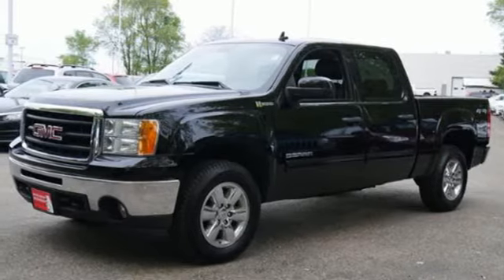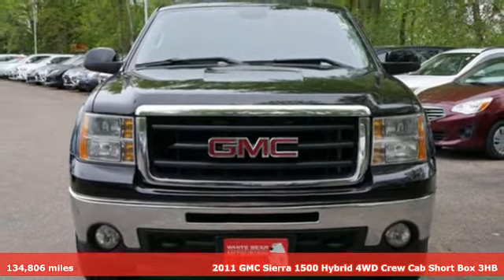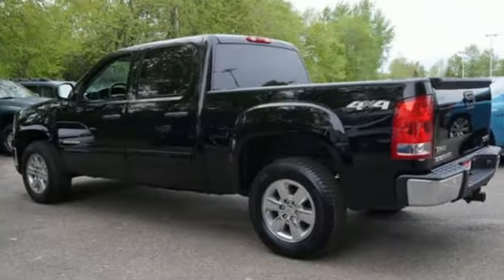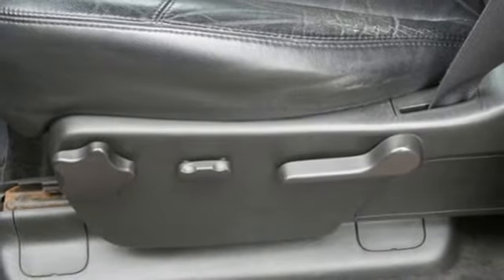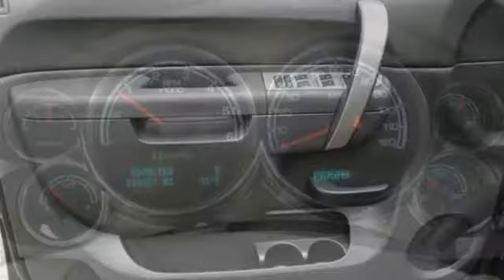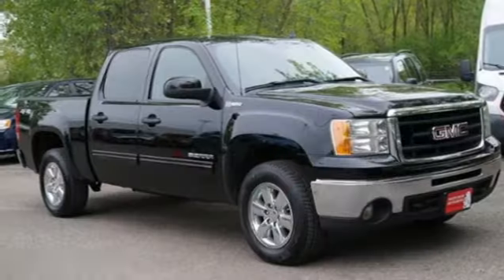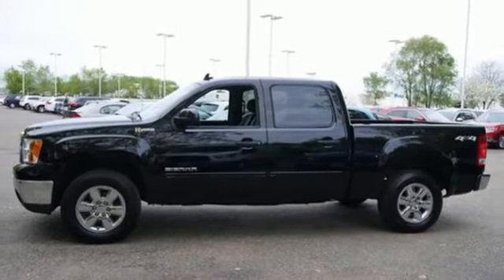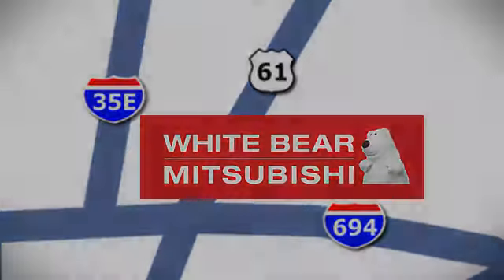Used 2011 GMC Sierra 1500 Hybrid Saint Paul White-Bear-Lake, MN W91161M - SOLD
Year: 2011
Make: GMC
Model: Sierra 1500 Hybrid
Trim: 4WD Crew Cab 143.5 3HB 6.0l 8cyl
Engine: 366 L 8 Cyl. Cyl.
Transmission: 4-Speed A/T
Color: Onyx Black
Interior: Ebony
Mileage: 134806
Stock #: W91161M
VIN: 3GTU2YEJ1BG135269
This is a really nice crew cab pickup with a V8 engine coupled to a Hybrid transmission system. With all wheel drive you can achieve 20 MPG with this unit. Clean, good running. No lights on. above average condition. Priced lower than non hybrid models of the same year and mileage.

Address:
3400 Highway 61 North